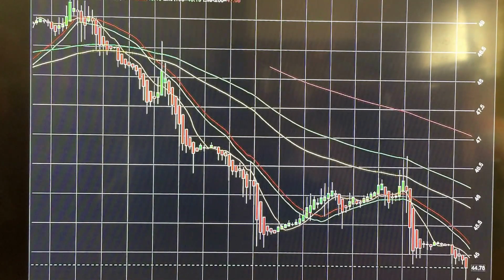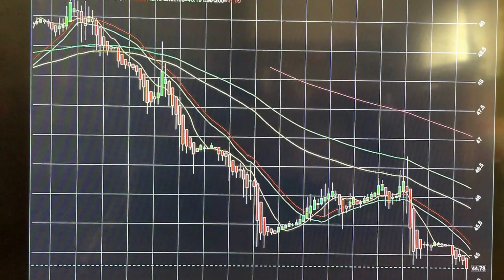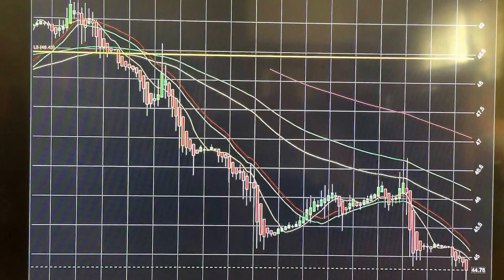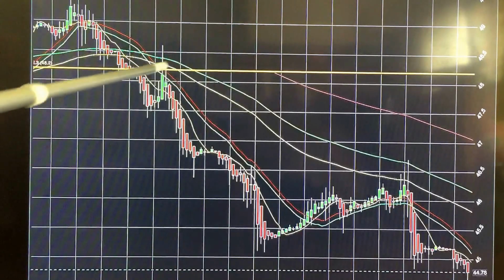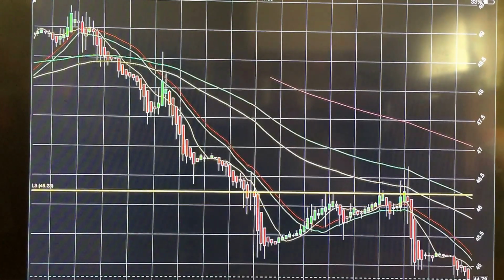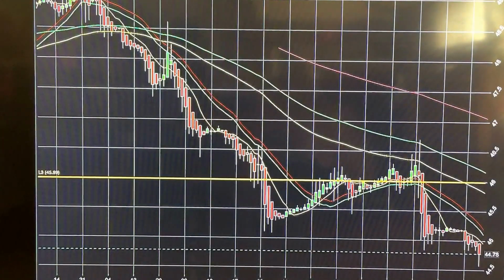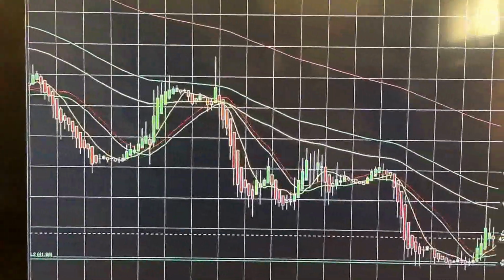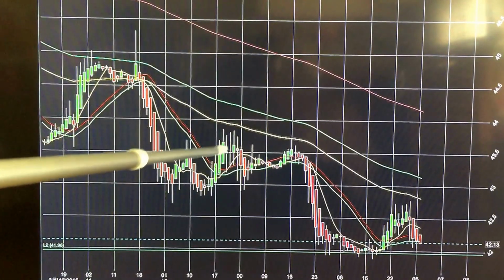Traders should recorgnise resistance and change of trends